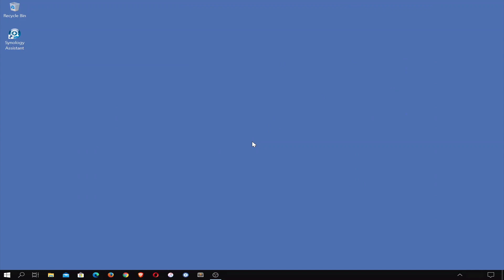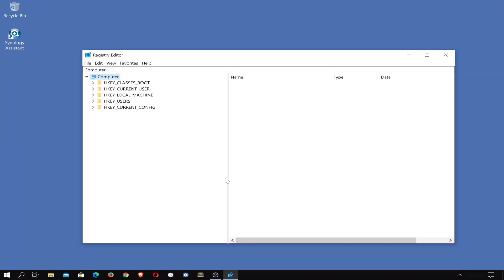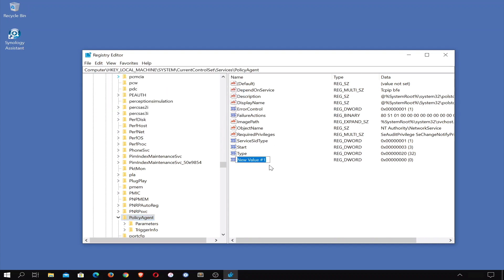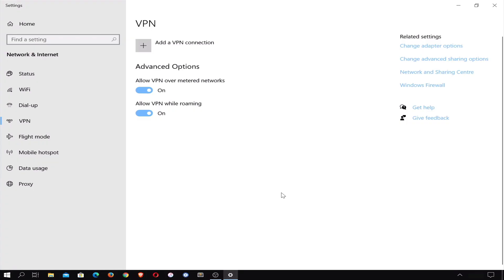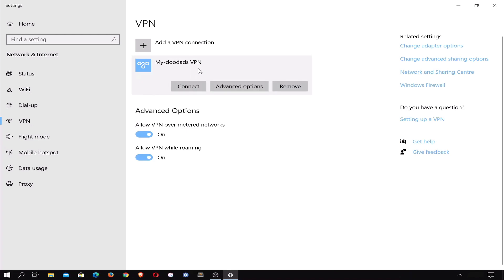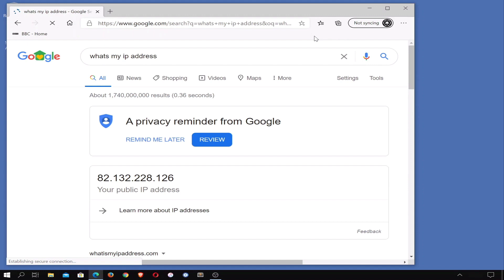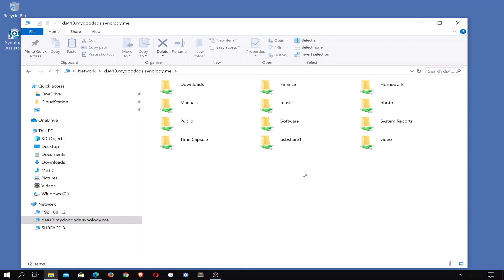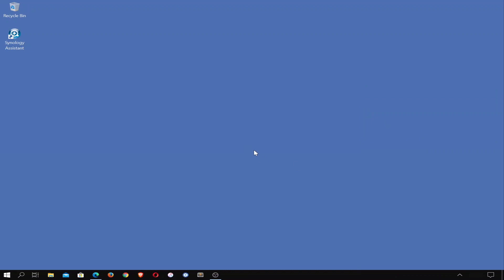How to setup a Synology NAS (DSM 6) - Part 38: Configuring Windows 10 VPN Client to use L2TP/IPSec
In a previous video we installed VPN Server onto our Synology NAS. Then with VPN Server installed onto our NAS, we configured it to use L2TP/IPSec. So in this video we are going to take a look at how we configure the VPN client built into Windows 10 and then demonstrate how we connect to our NAS using the VPN client.

Please note that Synology documentation is often vague and can be a little confusing. This makes configuring Synology's VPN Server a difficult task to complete. So please note, that what you are viewing in this video, is based on what we have been able to ascertain from trial and error, rather than a definitive source.